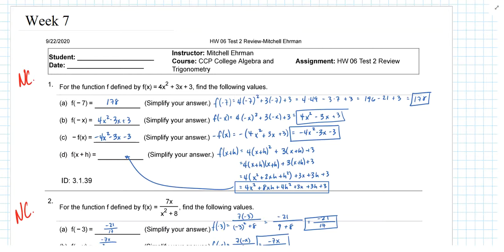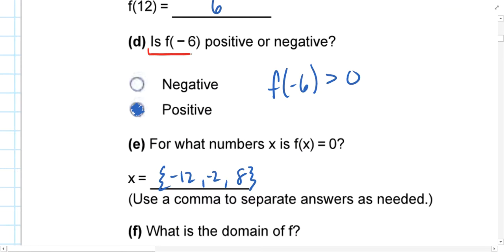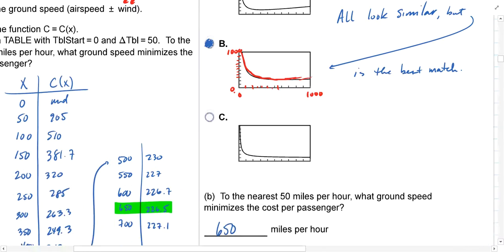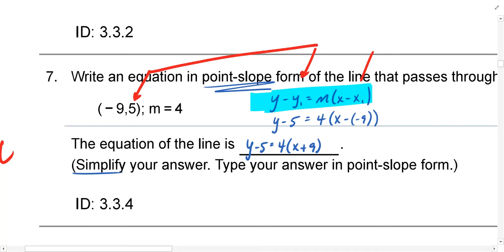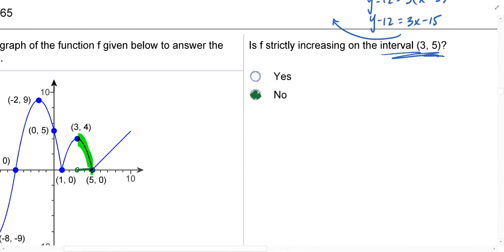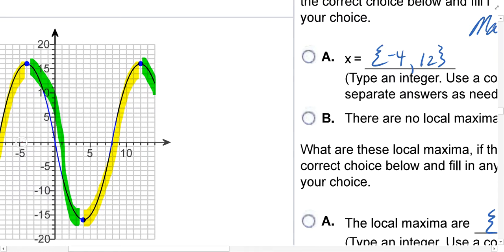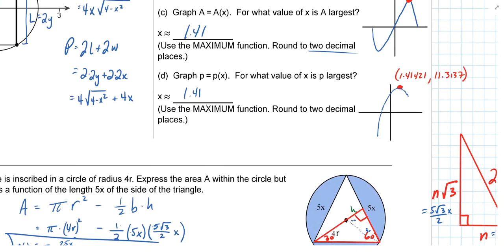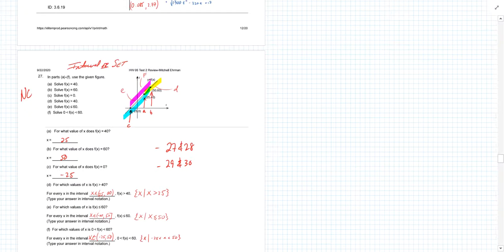Coll Alg Week 7